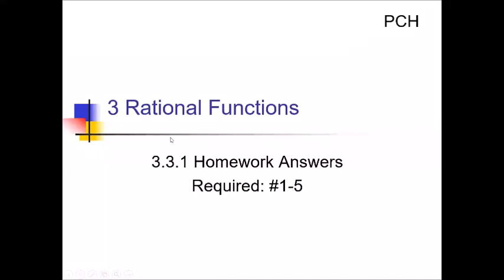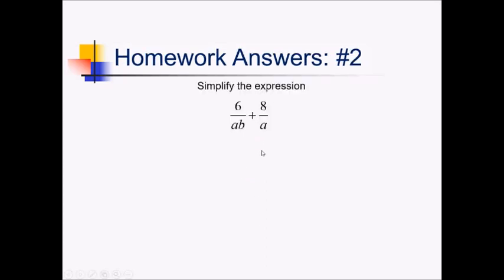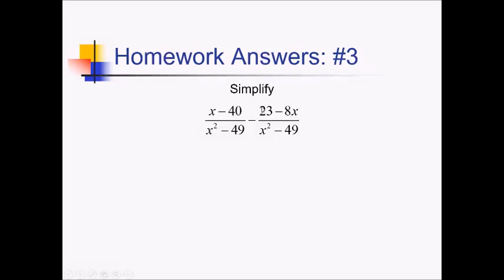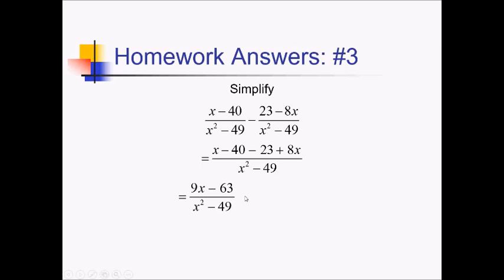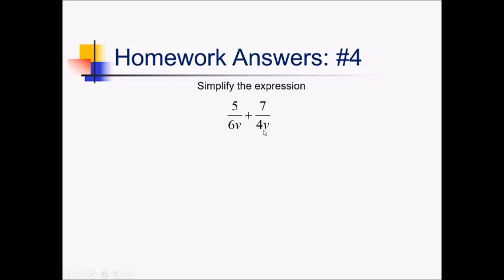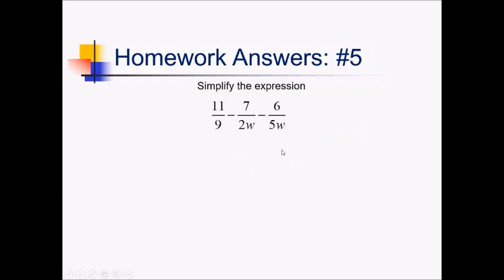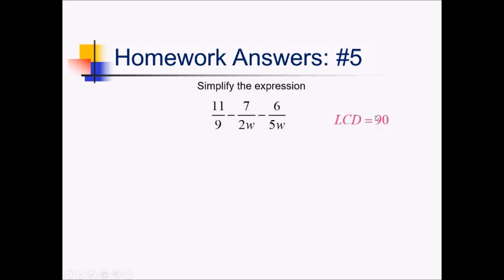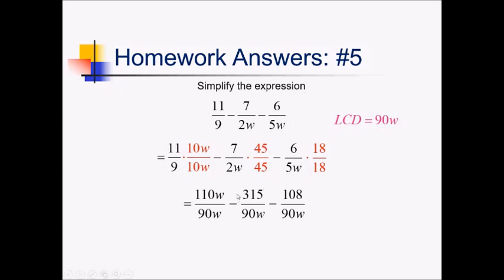Adding and Subtracting Rational Expressions: Problem Set #1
Worked problems showing how to add and subtract rational expressions.

Go here for a PDF and handout to go along with this video